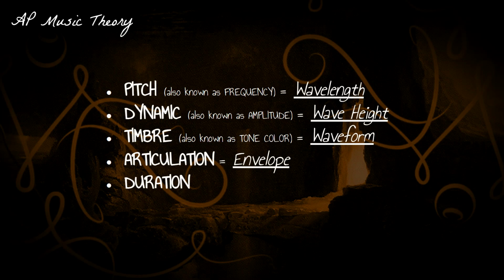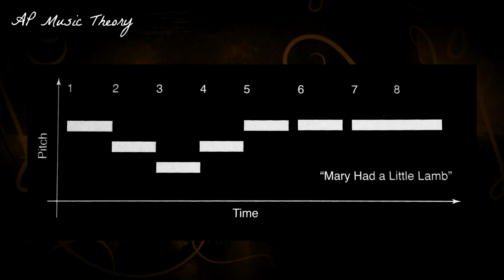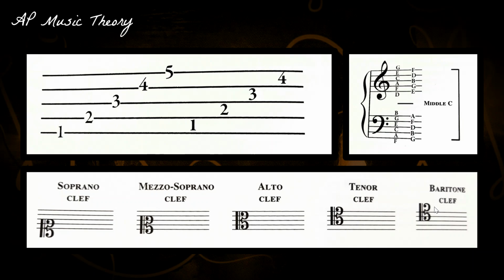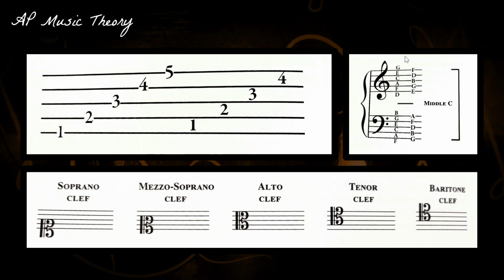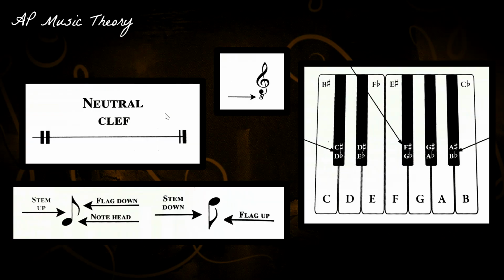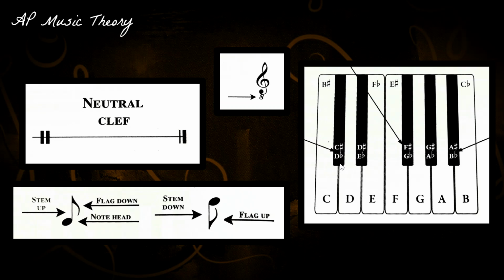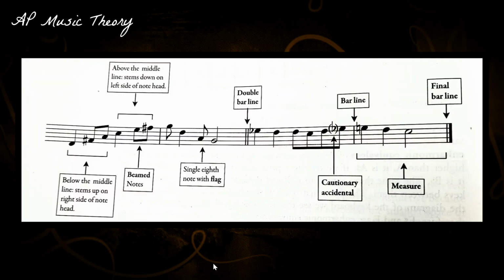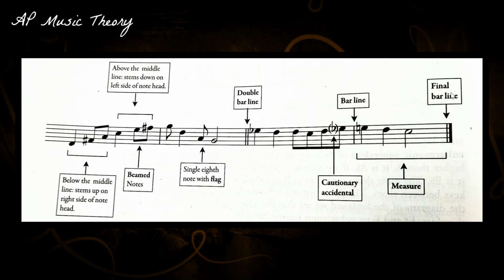AP Music Theory: Music Fundamentals (Part 1) | Barron’s Full Course Walkthrough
Welcome to the first episode of our journey through Barron’s AP Music Theory! 🎵✨

I’m The Understudy, here to guide you through all your musical theatre and music theory needs! In this video, we’ll cover Music Fundamentals, including pitch, dynamic, clefs, note names, and other basic musical terms. Whether you're self-studying to deepen your musical knowledge or preparing for the AP exam, this series will take you through the entire book step by step.

📖 Resources:
📚 Barron’s AP Music Theory Book (New & Used Options):

⏳ Timestamps:
00:00 Introduction
01:30 Aspects of Sound
06:08 Staffs & Clefs
14:14 Accidentals & Symbols
21:20 Summary
24:30 Outro

Your support keeps this channel going, and I appreciate every single one of you!